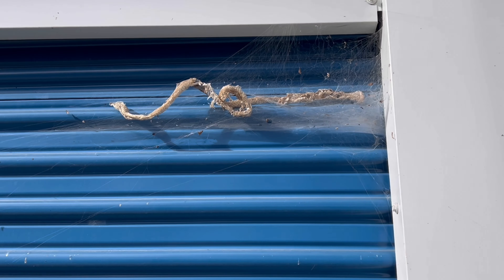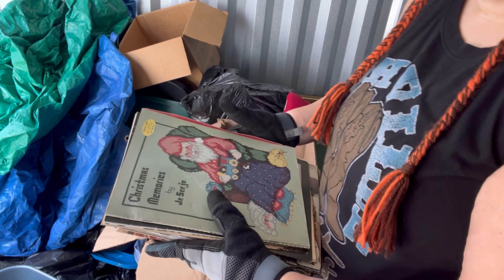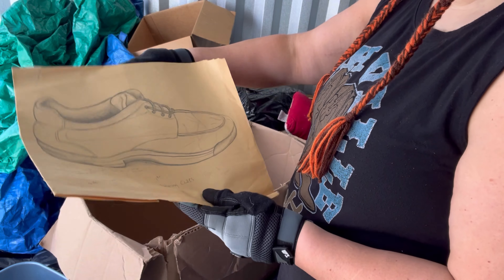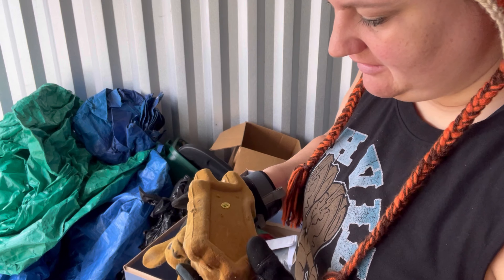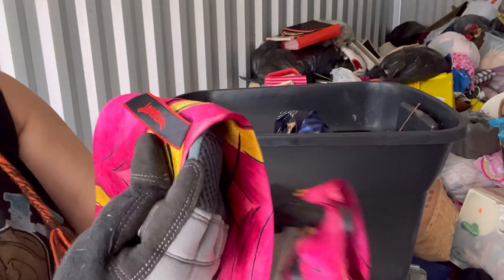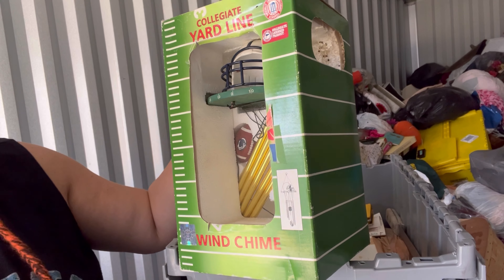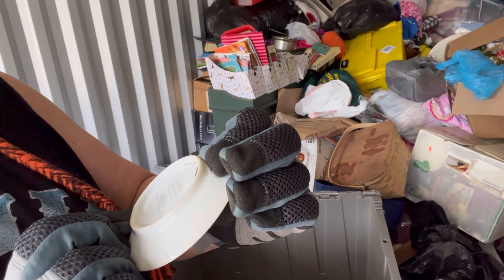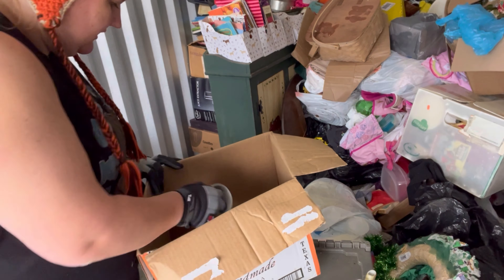Snakes, Zegna, and a GORGEOUS 1930’s Glass Lamp Shade! Storage Unit Clean Out